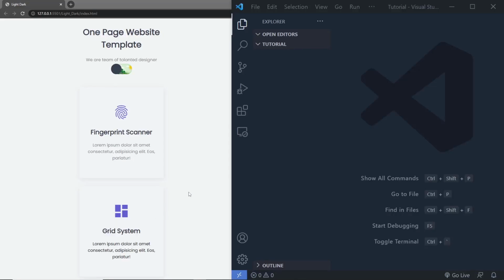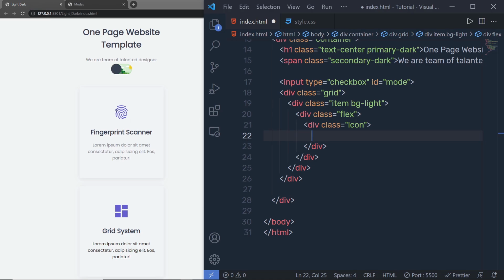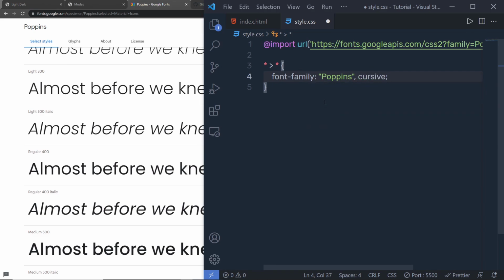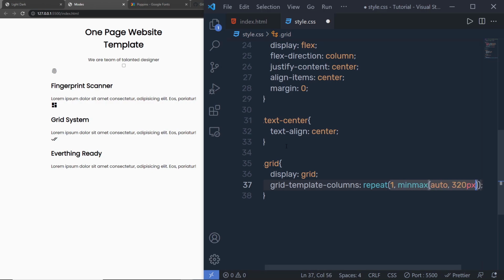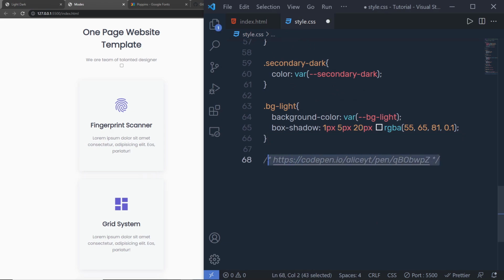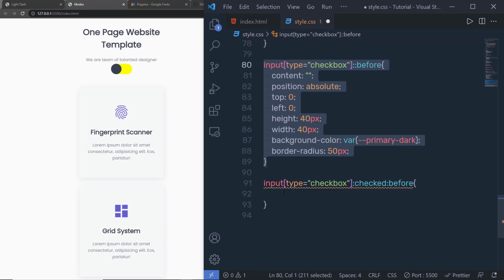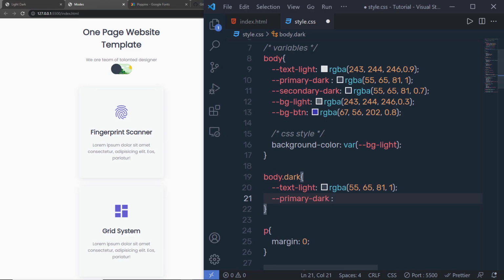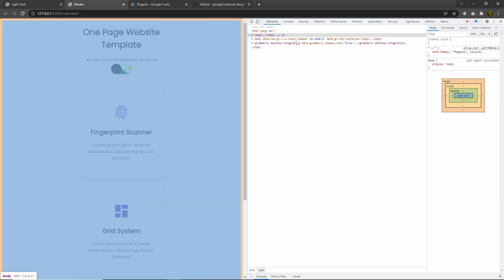How to make Light and Dark Mode For Website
How to make Light and Dark Theme For Website
In this tutorial, we are going to learn how to make light and dark modes for websites. we will make two modes for the webpage and convert light move into dark, and dark into light. we will do all this with help of CSS and javascript.
I am going to make a webpage in light mode and then convert it into the dark mode with the help of CSS variables. CSS Variables help us to override CSS variables values. So we are going to override it with the help of javascript. We also going to learn how to make a CSS toggle button as well.

⏱️ Timestamps ⏱️
00:00 - Intro